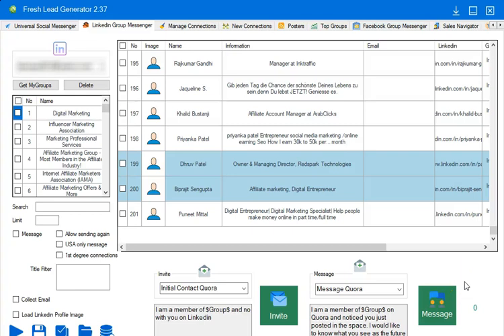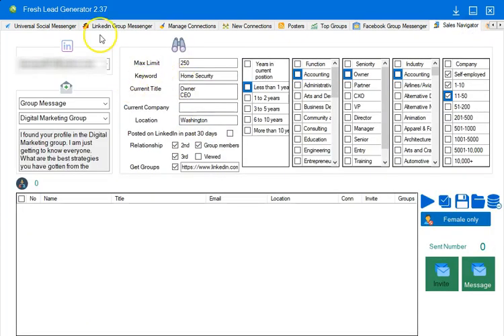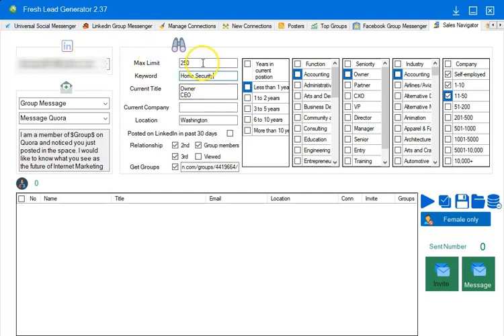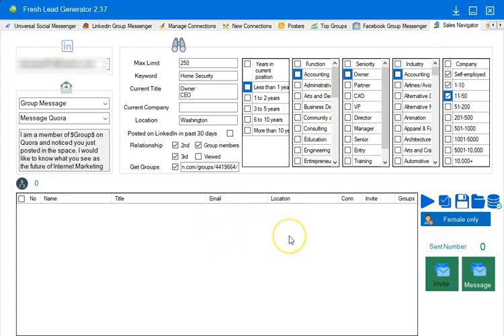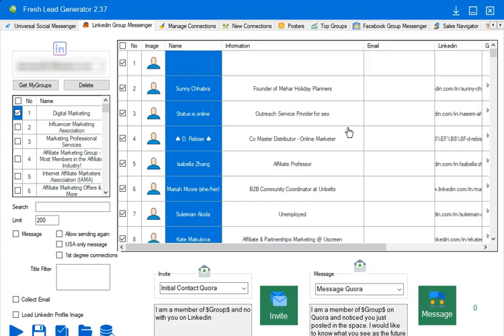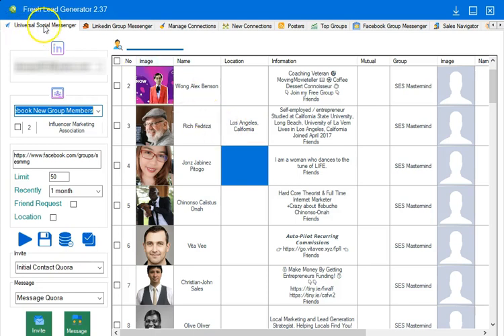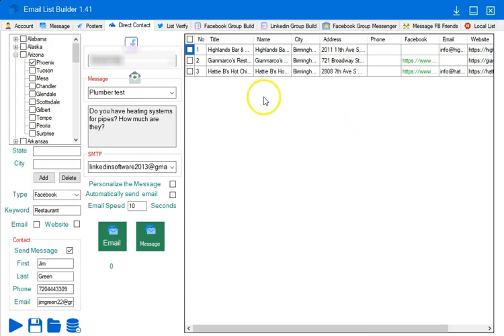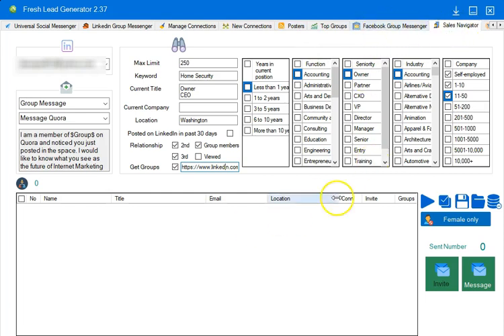Webinar 8 24 21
Here are the latest additions to the Fresh Lead Generator